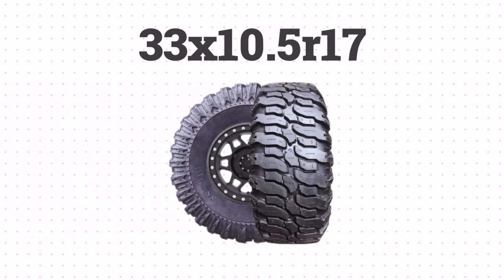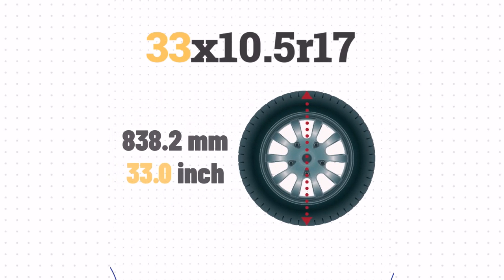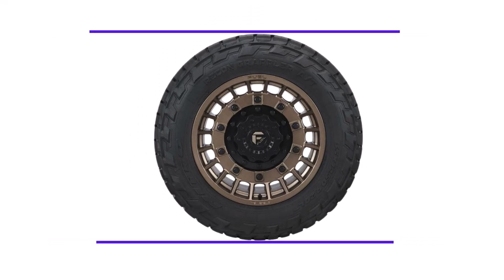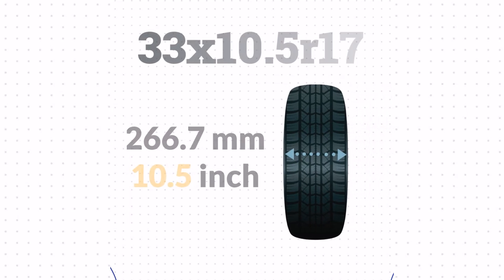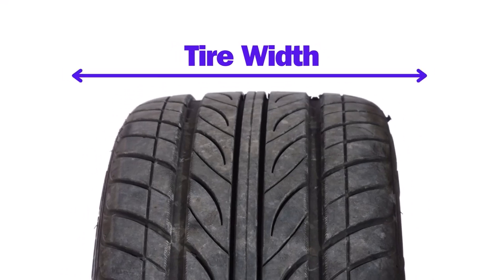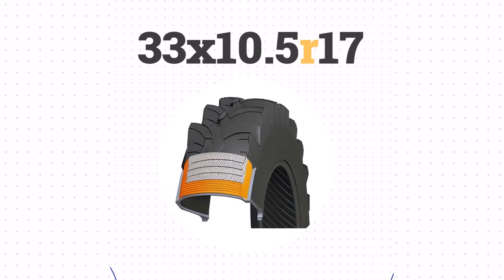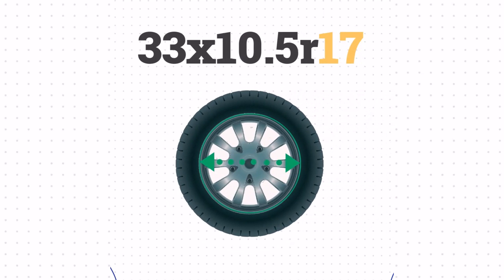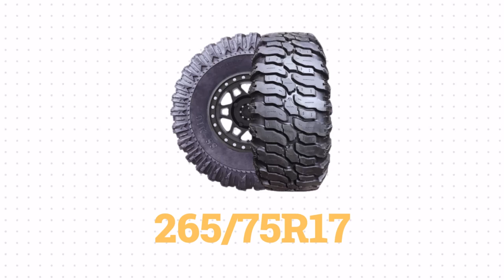Tire 33x10.5r17 in Metric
If you're unsure about 33x10.5r17 tire sizes, this video will clear it up! We explain how to read each number and letter, covering the width, sidewall height, and rim diameter.

Learn how to find the closest matching tire size for your vehicle and explore the conversion of 33x10.5r17 in Metric, so you can compare sizes and make the best tire decision for your needs.